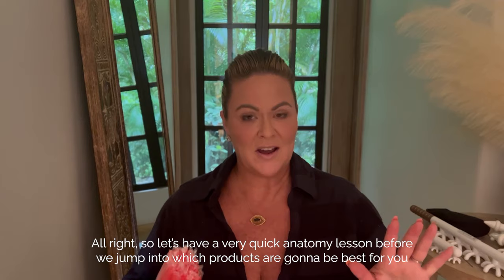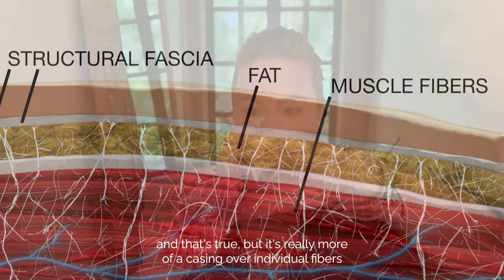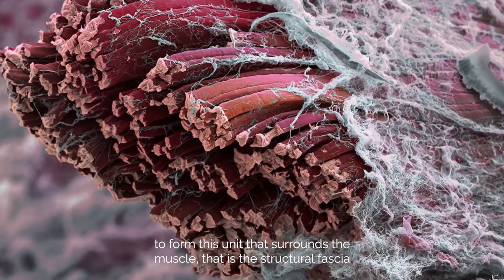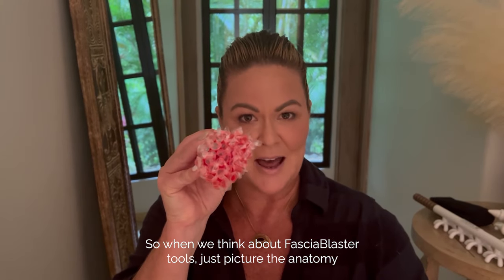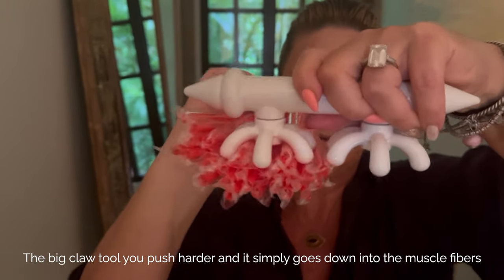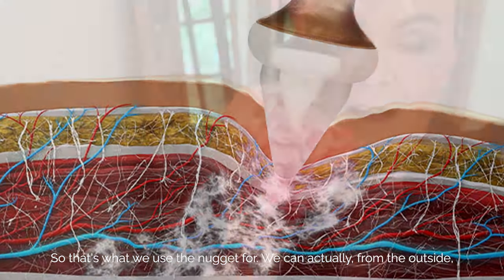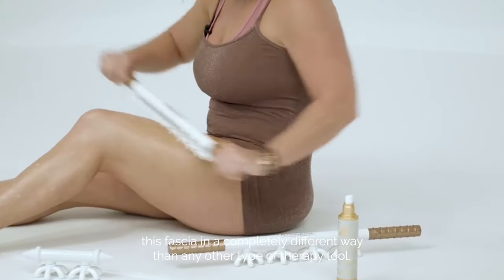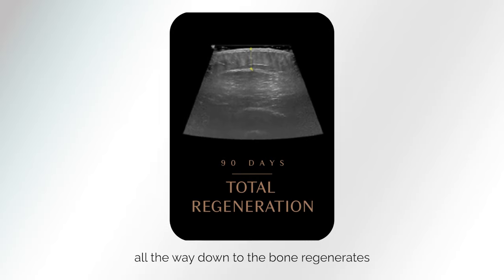Explanation of FasciaBlaster Tips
Ashley Black, Inventor of the FasciaBlaster and expert on fascia blasting will take you through all there is to know about this innovative process. You'll learn how it works as well as different types for each tool in which they are applicable!